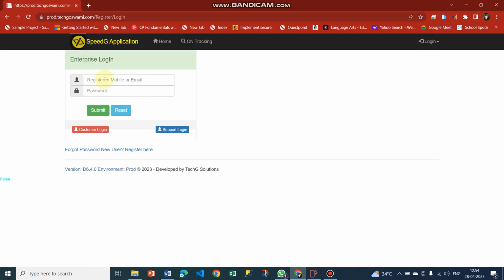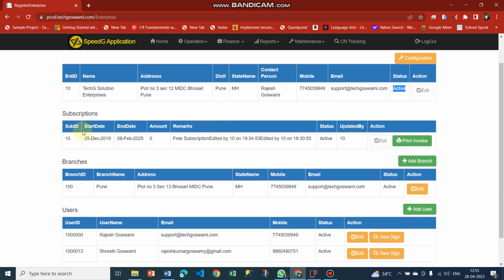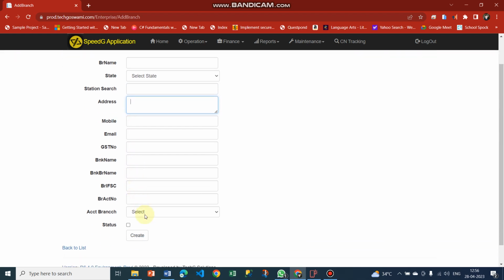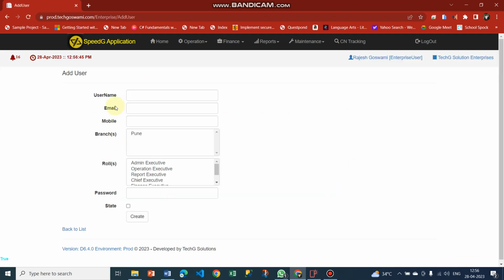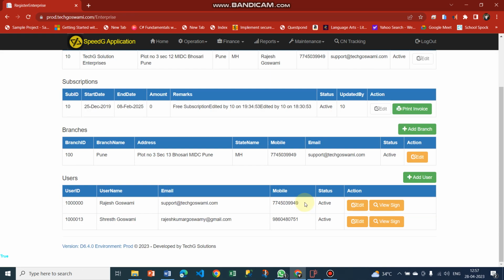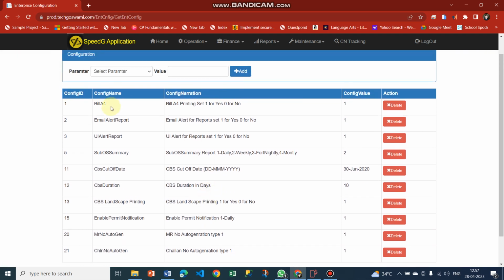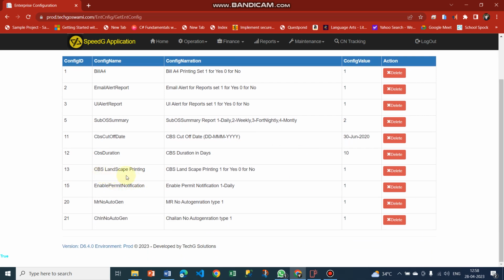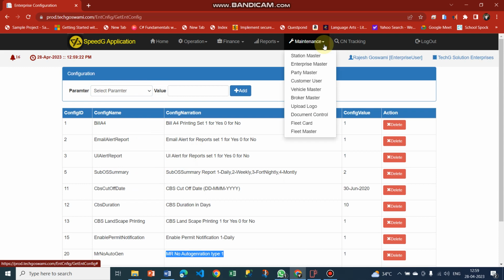Maintenance Enterprise Masters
SpeedG Help